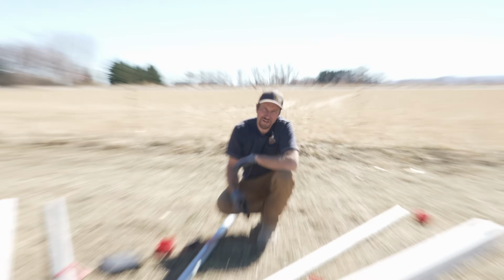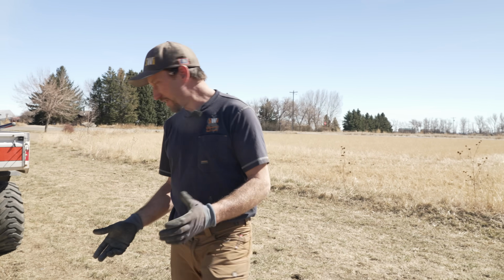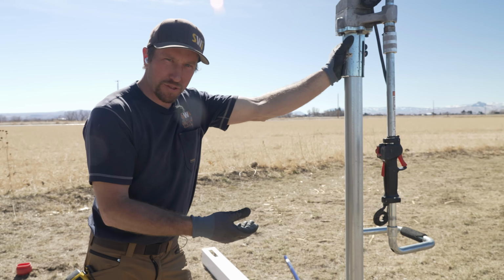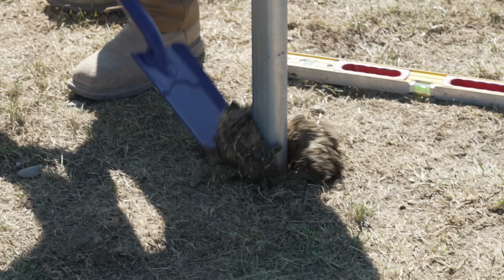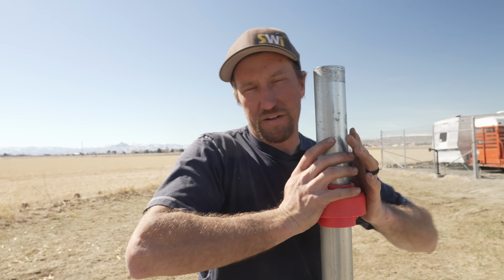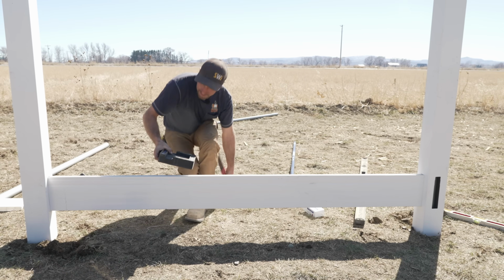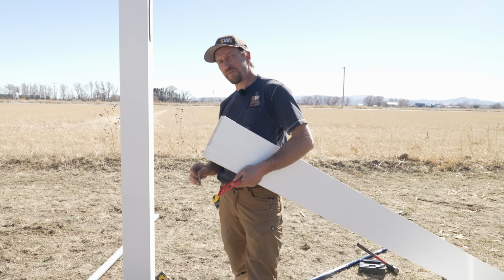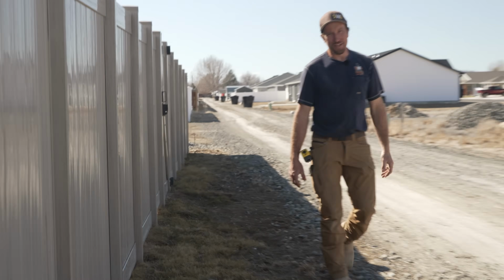Everything You Need To Know About No-Dig Vinyl Fence (i Drive)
👇🏻ALL Tool & Product Links Below In The Description👇🏻

👉🏻 For a complete fence package, call or email the shop!

Today we break down exactly how our no-dig i Drive Power System vinyl fence works and answer the questions we get asked about it.

Content:
00:00 - The Concept
00:36 - Pipe
02:06 - Getting It In The Ground
06:06 - The Donut
08:34 - Assembly Basics
13:38 - Proof